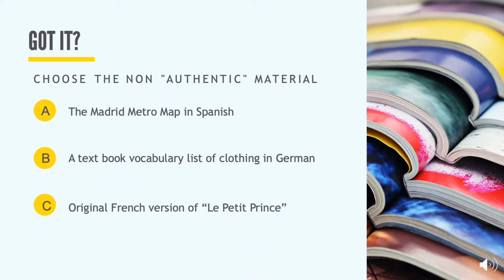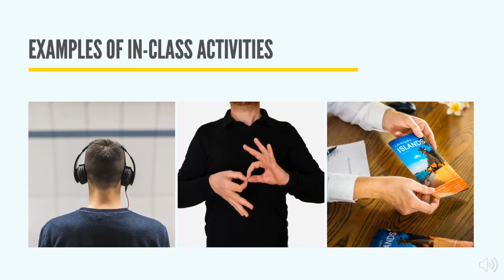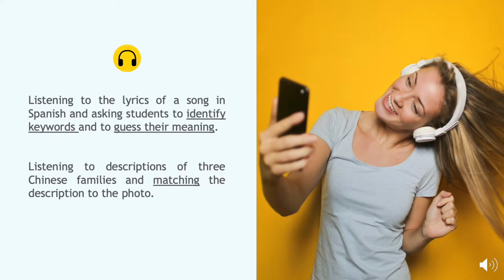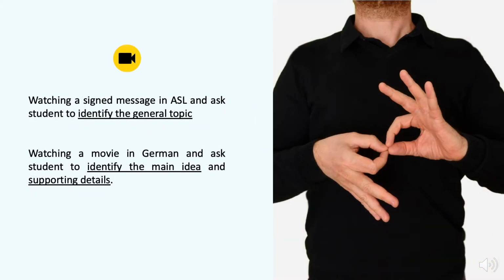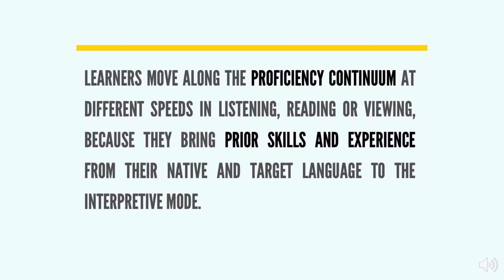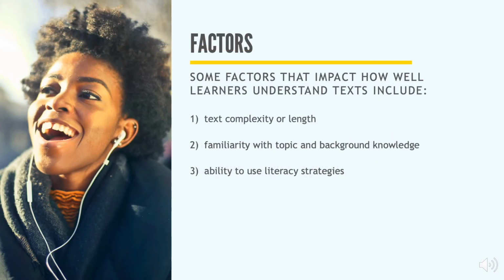Interpretive Mode of Communication - Part 2/4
This is the second of a series of four videos about the three modes of communication applied to FL teaching and learning.